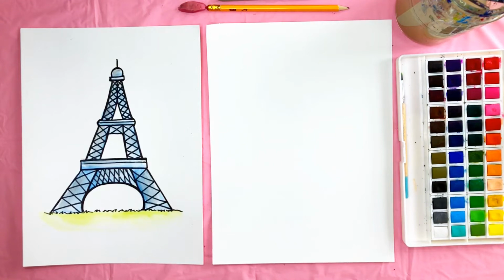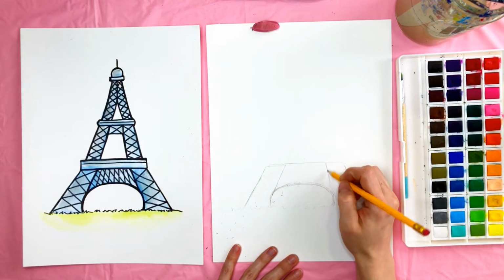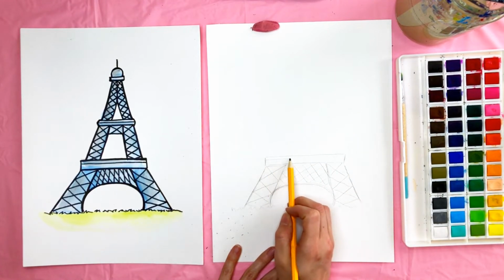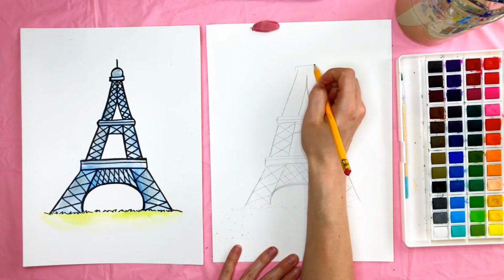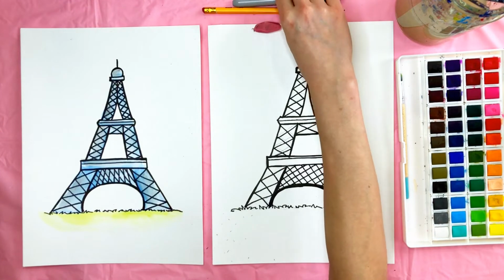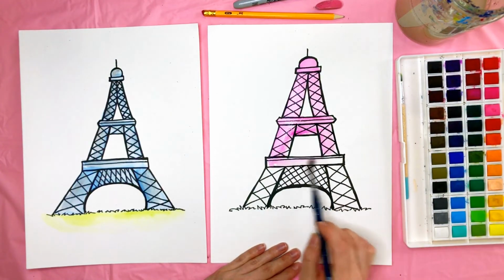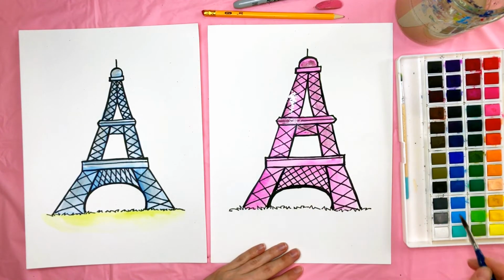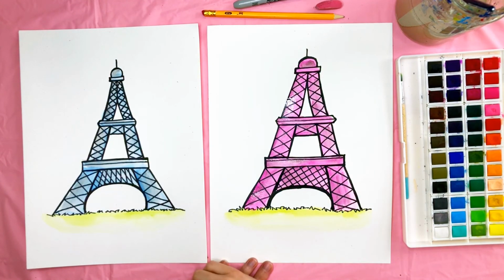How to Draw and Paint the Eiffel Tower using Watercolors for Kids or Beginners!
This video will show you how to draw and paint the Eiffel Tower!
For this lesson, you will need:
-Watercolor paint
-Watercolor paper
-Paint brushes
-Water
-Paper towel

You can purchase this design, and many others, on various products on my redbubble account at the following link:

Check out my Etsy shops below, where I design prints for clothing and personalized Christmas ornaments: